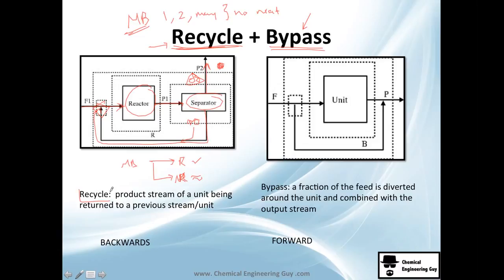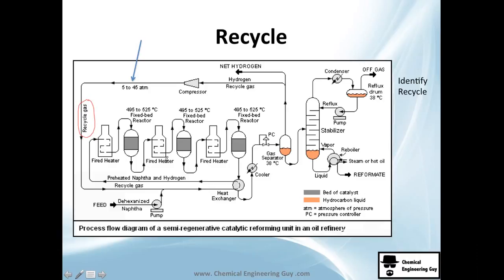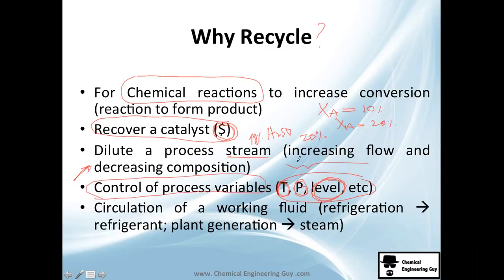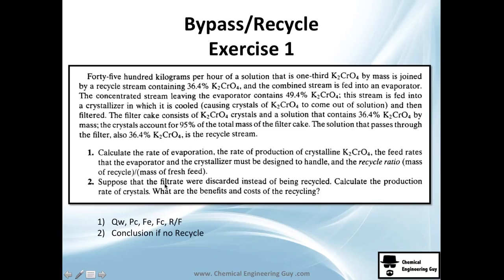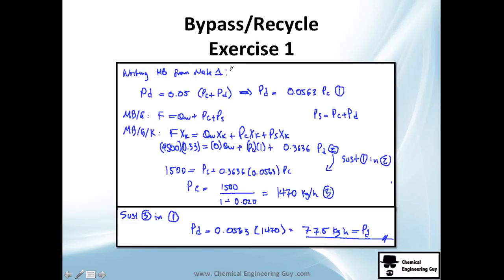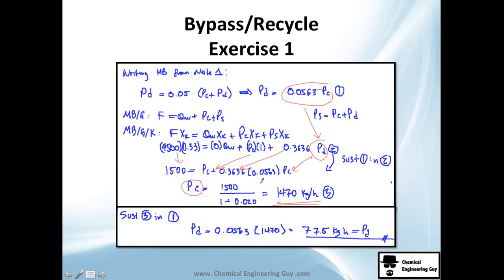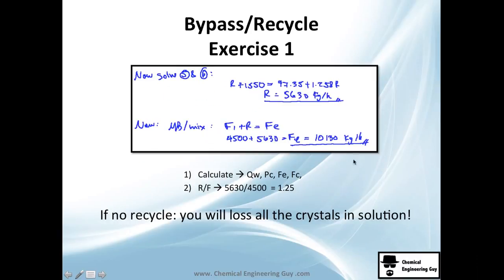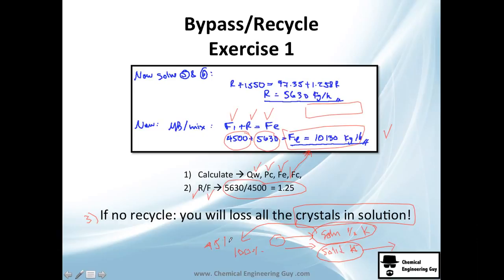Bypass & Recycle Streams // Mass Balance Class 11